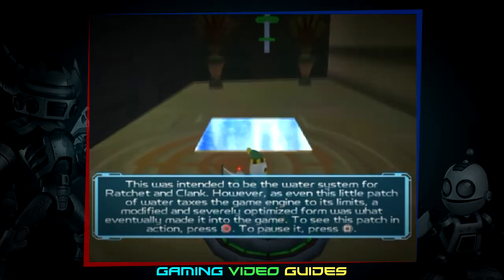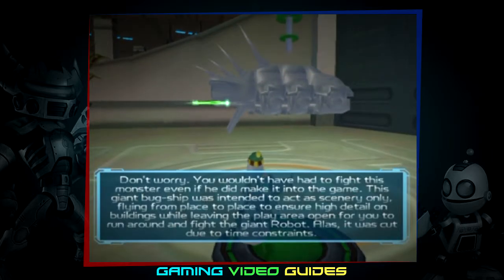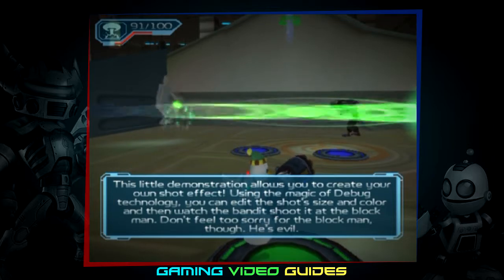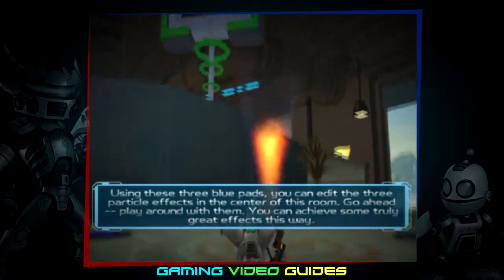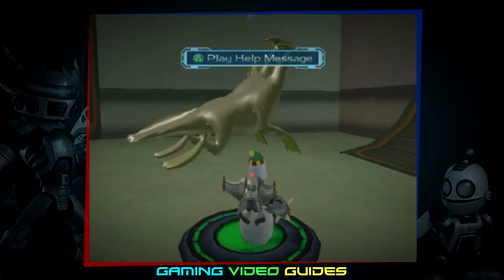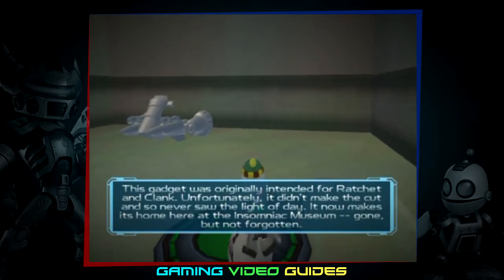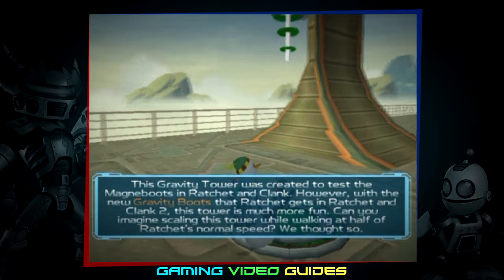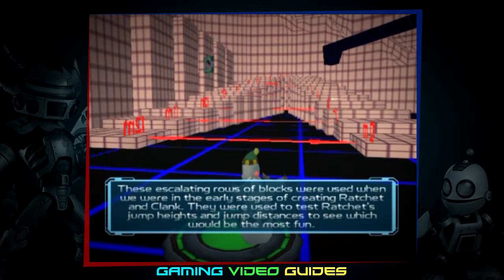Ratchet & Clank™ 2 Locked and Loaded - Insomniac Museum (Showcase)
Ratchet & Clank™ 2 Locked and Loaded  - Insomniac Museum Showcase Video in High Definition (HD) [PS2 Gameplay]

This video guide will showcase when and how to get inside the Insomniac Museum, what's in it and everything else that's related to it in general.